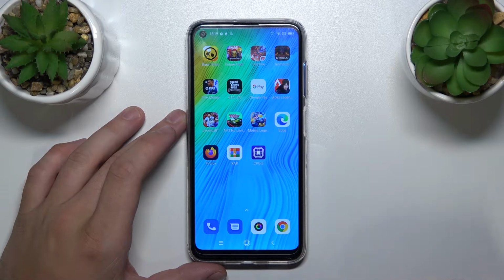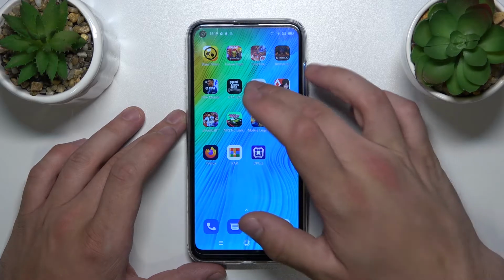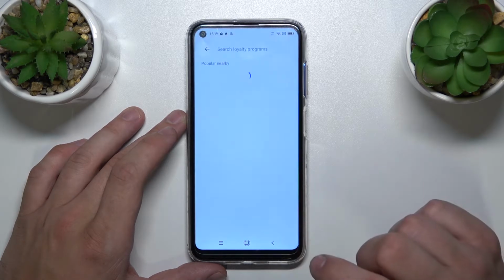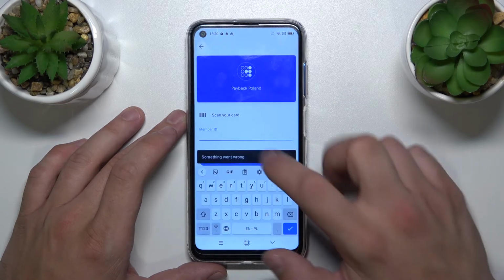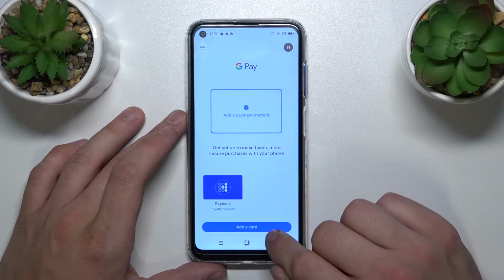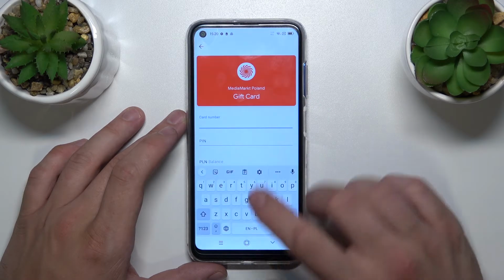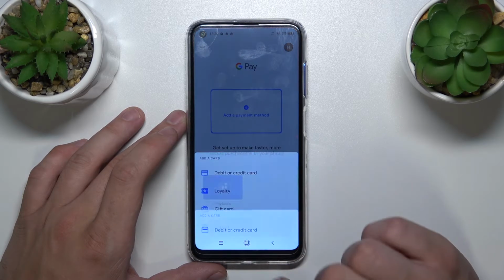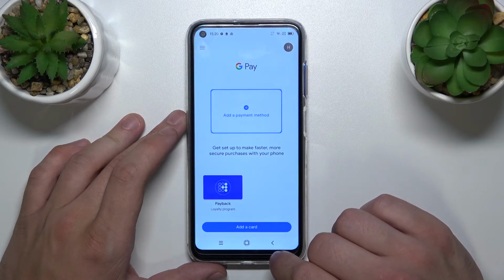How to Add Different Types of Cards to Google Pay on BLACKVIEW A90 - Google Pay Account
To learn more tutorials about BLACKVIEW A90:
Hi there! Are you wondering how to Add Different Cards to Google Pay on BLACKVIEW A90? Are you interested in how to Manage a Google Pay Account on your BLACKVIEW A90? If you are, then you should check out this short video tutorial. Today, in this video, our specialist is going to show you how to easily Add a New Credit or Debit Card to Google Pay on BLACKVIEW A90. Follow all the instructions step-by-step described by our expert and Manage Cards in Google Pay on your BLACKVIEW A90 without any problem in just a couple of simple moves. Visit our YouTube Channel to discover more video tutorials about your BLACKVIEW A90 and other devices.

How to Add a Credit Card to Google Pay on BLACKVIEW A90?
How to Add Debit Card to Google Pay on BLACKVIEW A90?
How to Add New Card to Google Pay on BLACKVIEW A90?
How to Manage Cards in Google Pay on BLACKVIEW A90?